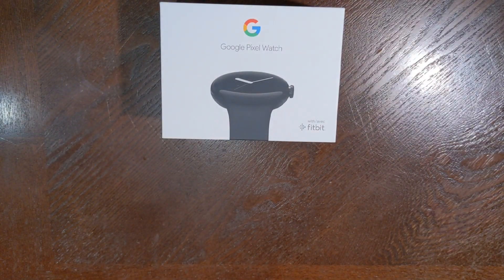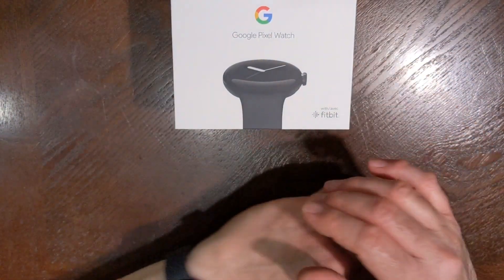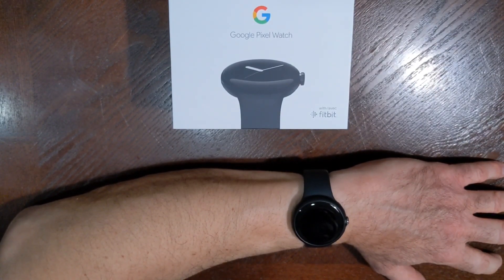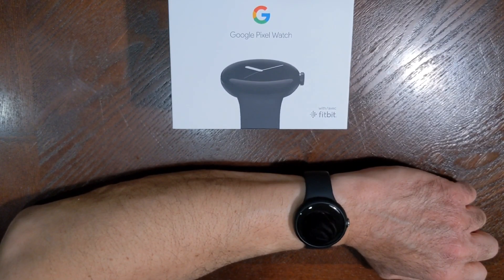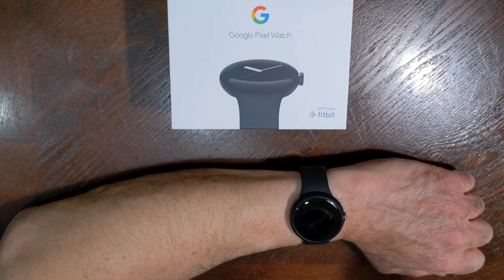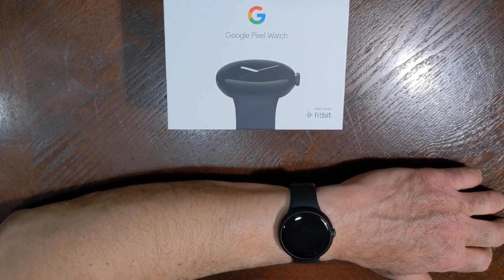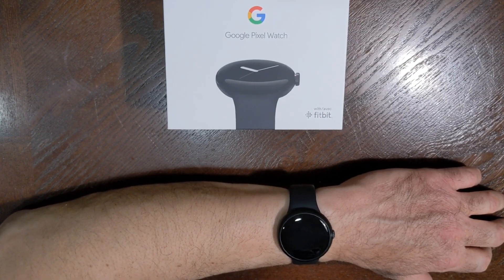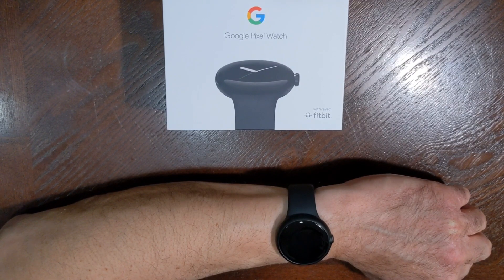Pixel Watch - First Thoughts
I've been using the Pixel Watch now for a few weeks. Check out the video to see what I think. Maybe you're thinking of changing out of a Samsung watch or some other type? Maybe you're thinking of coming from an Apple Watch? Maybe it's your first smartwatch?

I'd like to correct something in the video. I mentioned steps and stairs and what I meant was stairs are not being recorded which would be correct. My Fitbit Sense was inaccurately recording stairs. Sorry for any confusion.